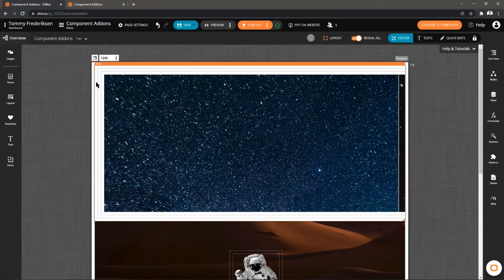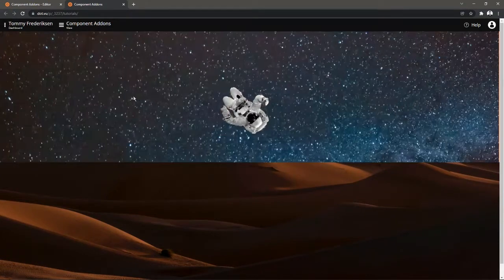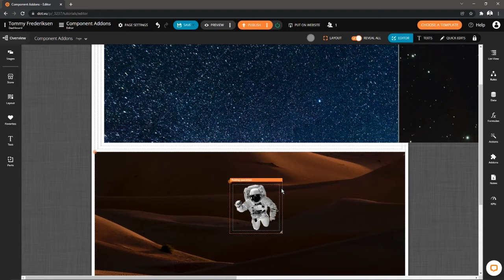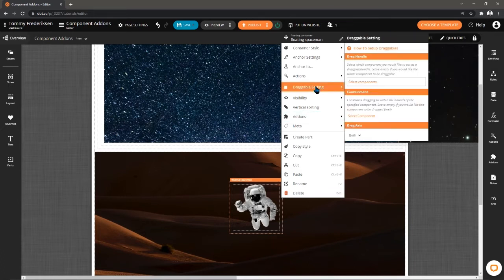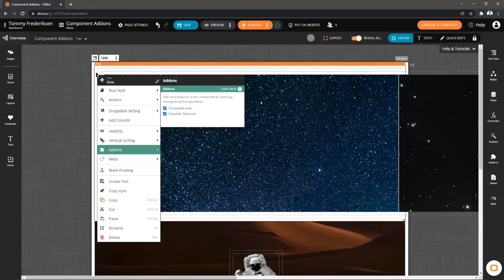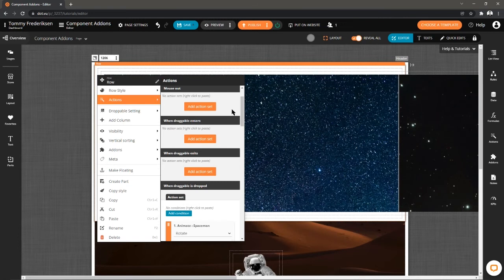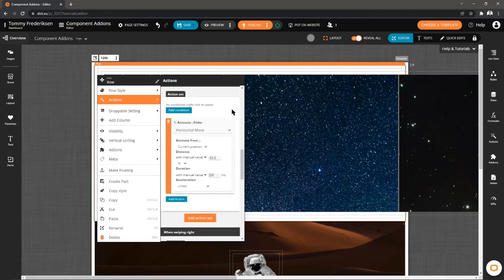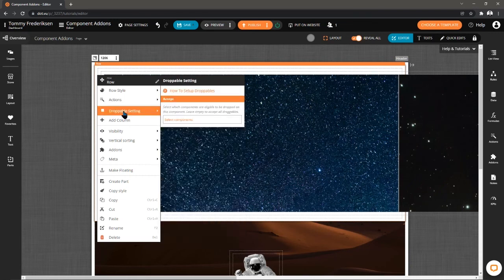Tutorial: Component Addons